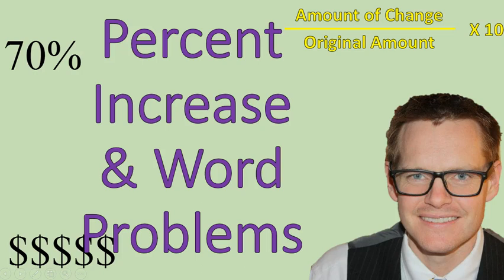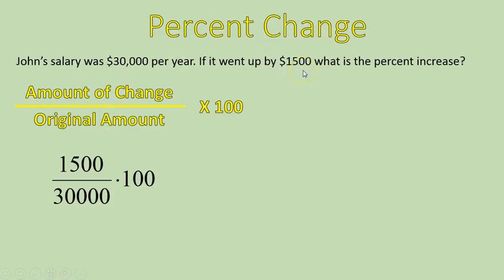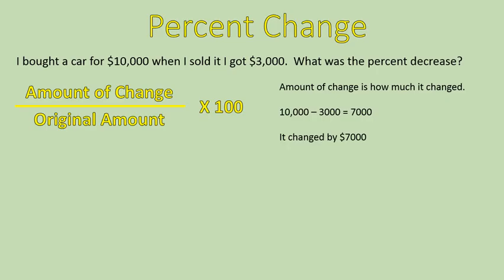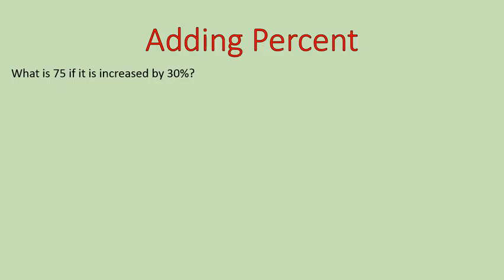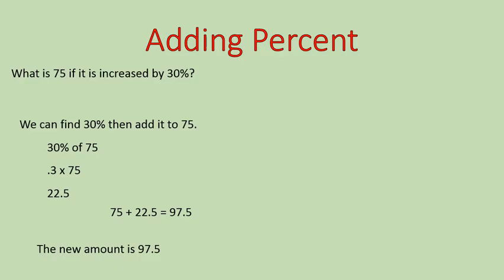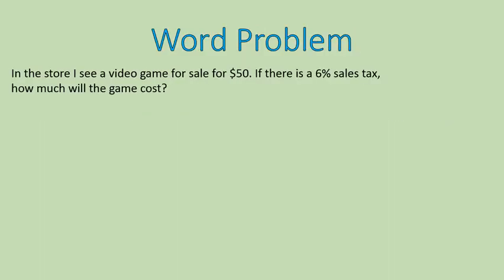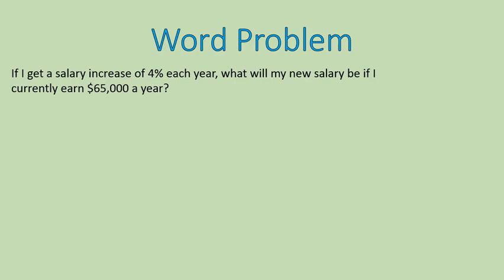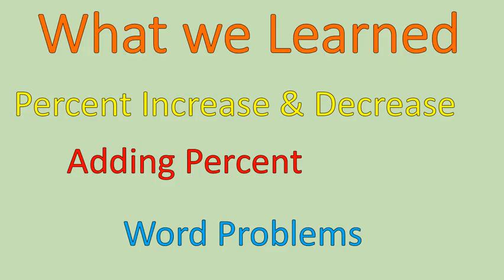Percent Change (Simplifying Math)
Lesson about Percent increase and decrease. It also shows how to add a percent to a number in two methods.